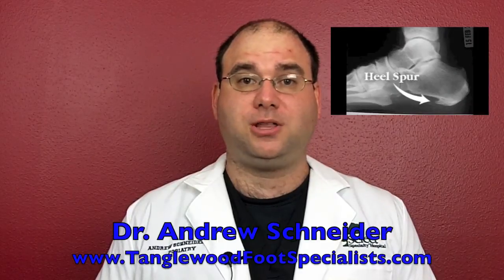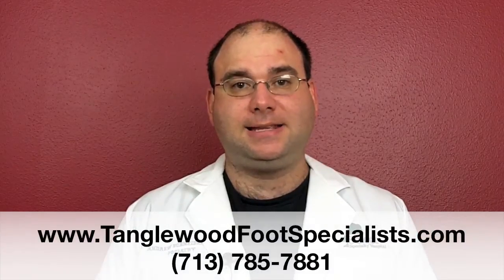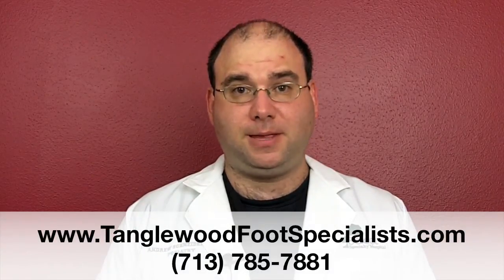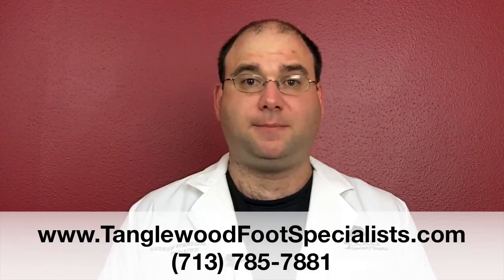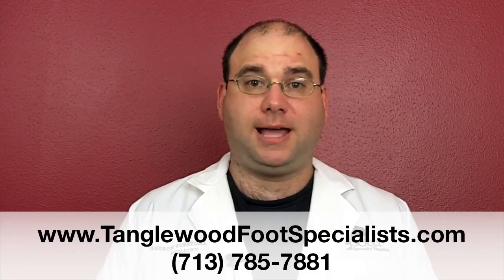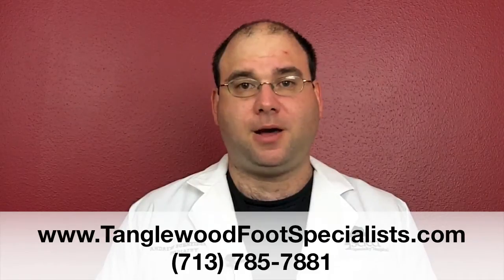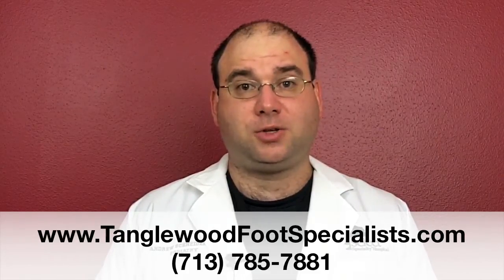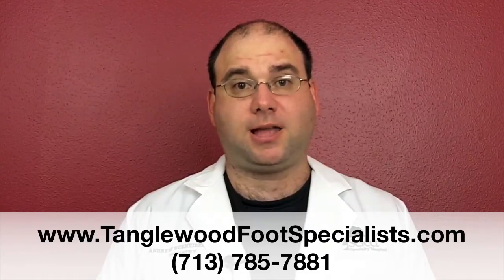Houston Podiatrist Answers If Heel Spur Must Be Removed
Houston Podiatrist Dr. Andrew Schneider answers if a Heel Spur needs to be removed with surgery when someone is suffering from Plantar Fasciitis or Heel pain. A heel spur is a protrusion of bone that does not often cause the pain associated with plantar fasciitis. If the natural fat cushioning wears down, there could be pressure from the heel spur itself and surgery to remove a heel spur may be necessary.